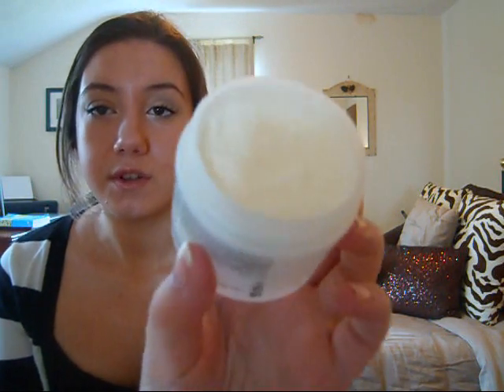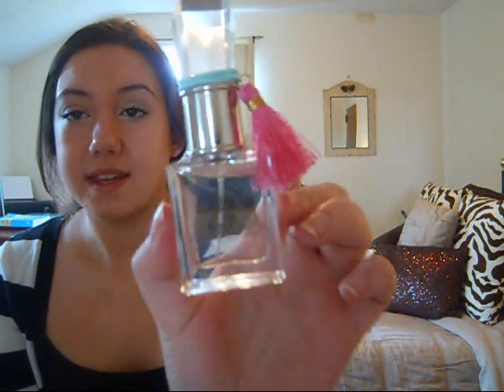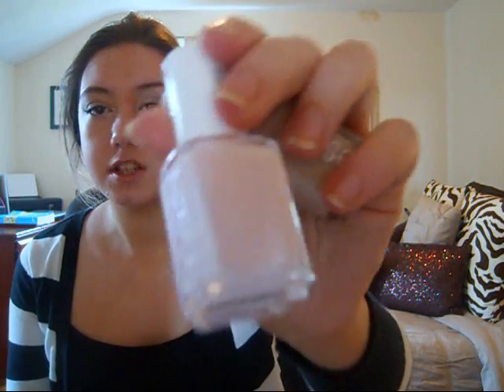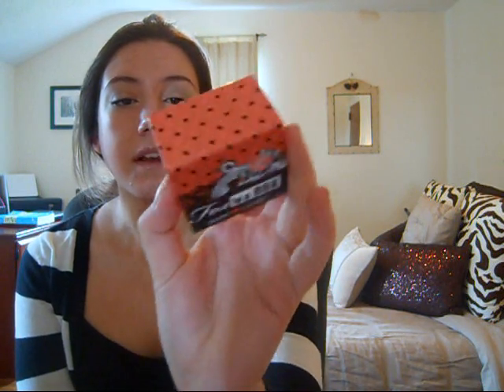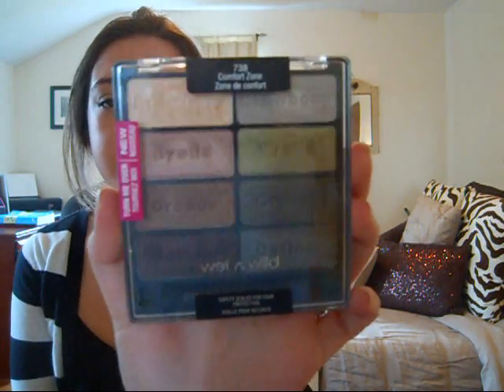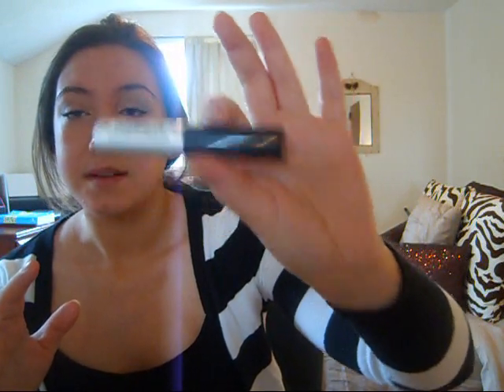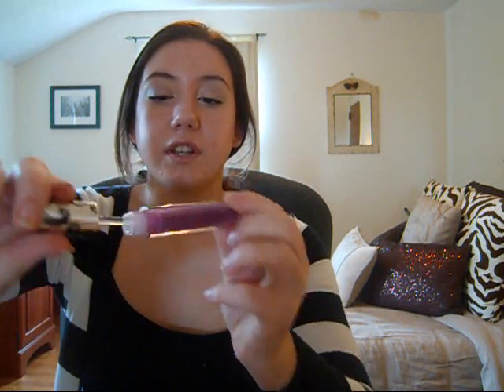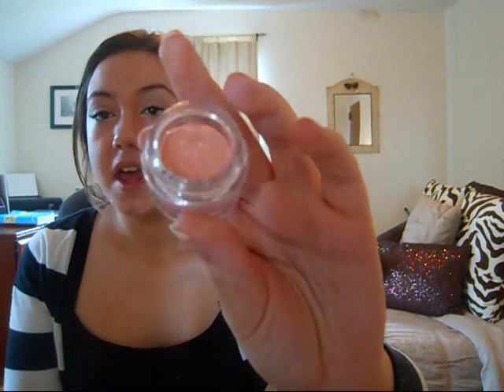March-April favorites 2011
ALWAYS my favorite brushes of the month!

FTC: All products in this video were purchased by me or given to me by family members, I am not affiliated with any brands mentioned in this video and these are my honest opinions.